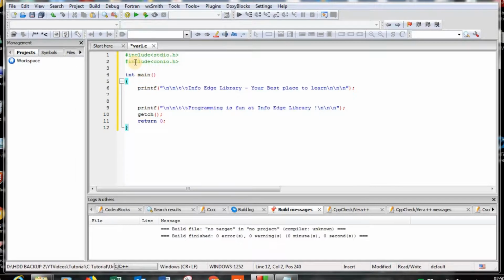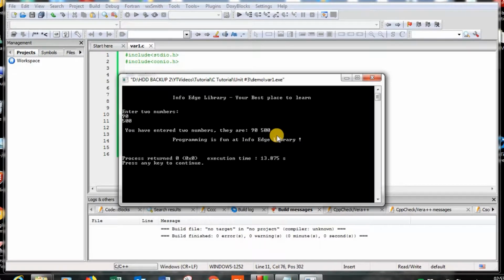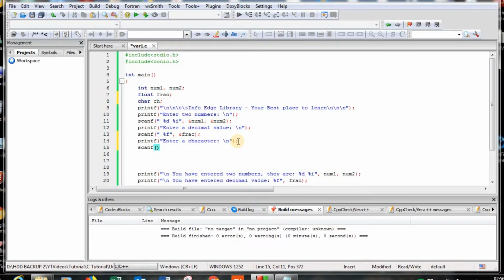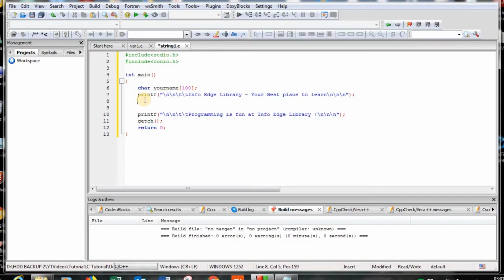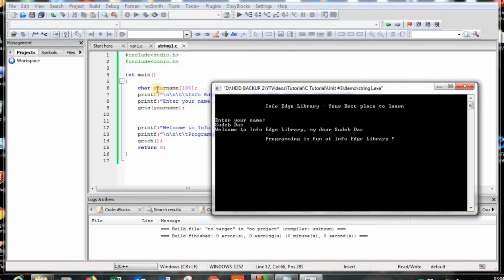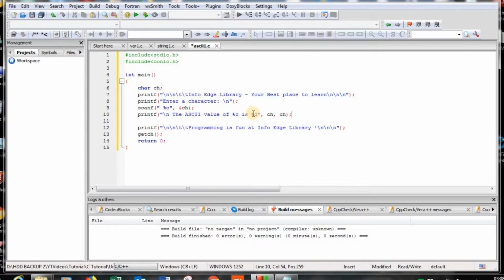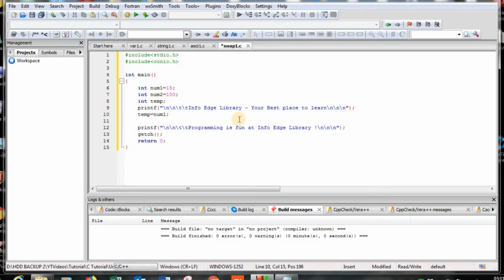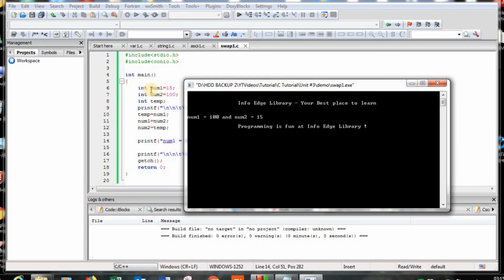C Tutorial | C Language Tutorial Beginners | Unit 03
C Tutorial :
Why should watch my tutorial ?
Trainer tried to teach in most simple and easiest way, and he does it very well
because he is an Ex-Faculty of India's no #1 IT training institute with very
successful record of teaching most leading University's Engineering students and
also successful record of teaching most leading IT Software companies Employees.

Agenda of UNIT 03 :

1) Accept values from user ?
2) Accept string / sentence from user ?
3) Accept character and display ASCII value  ?
4) Swaping two numbers?